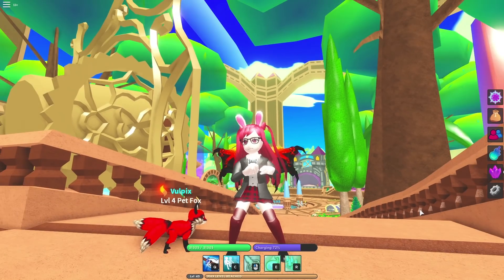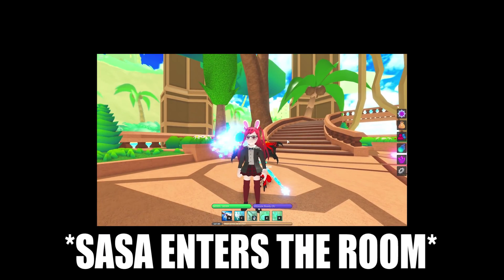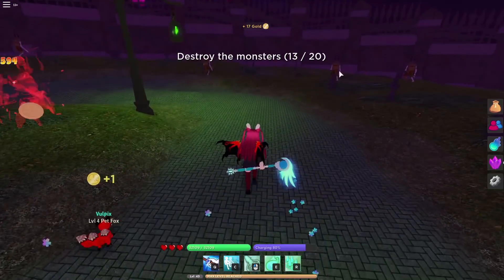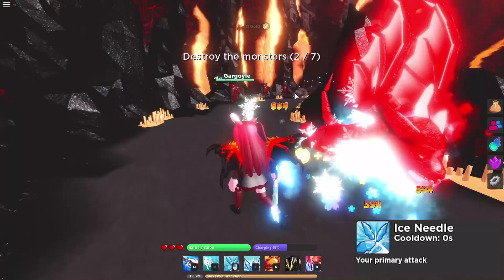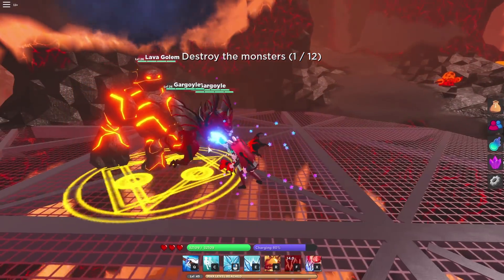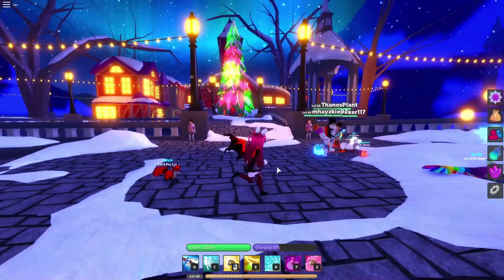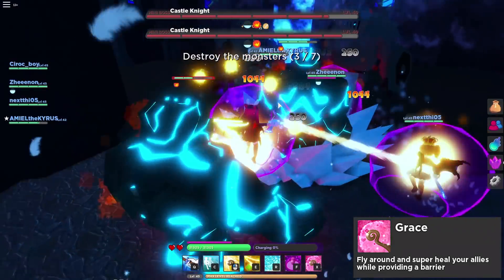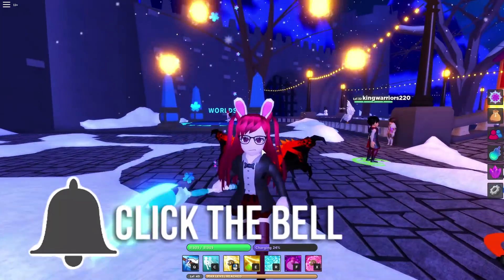ALL MAGE CLASSES AND SKILLS *BEST SUPPORT* IN WORLD ZERO ROBLOX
Video: All you need to know before becoming a mage!

🔔 Bell up and turn on notifications for more!